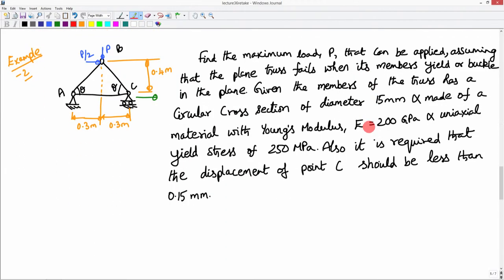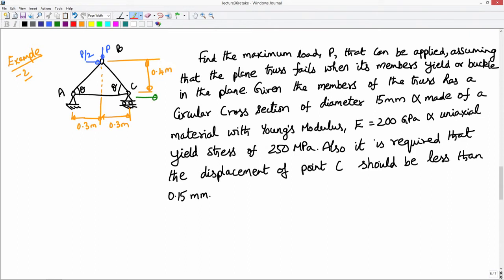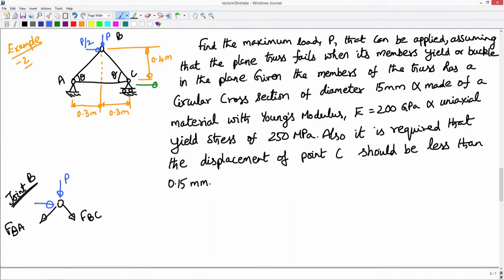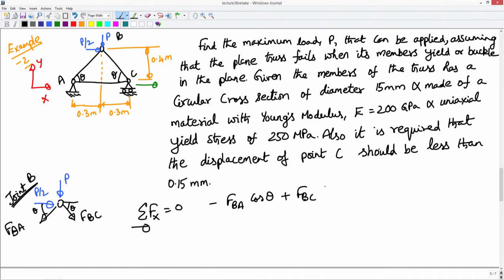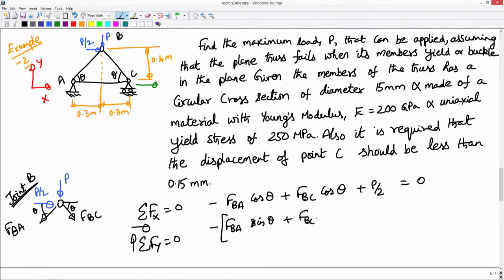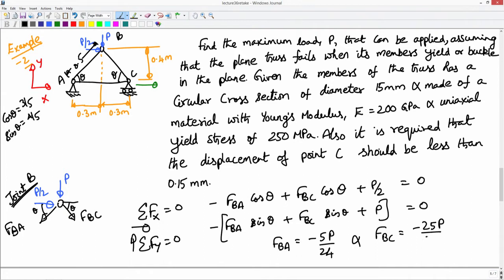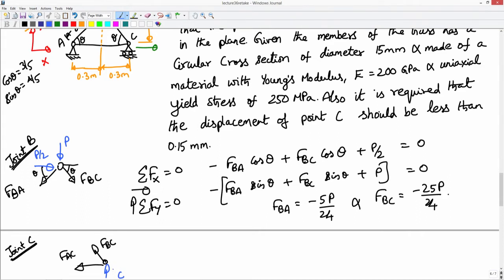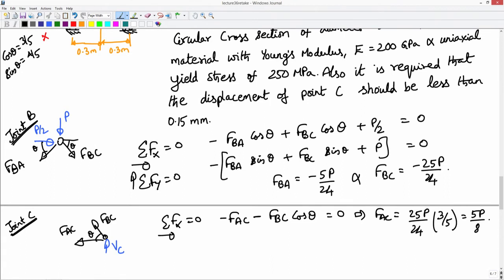Determination of maximum load carrying capacity of a simple truss